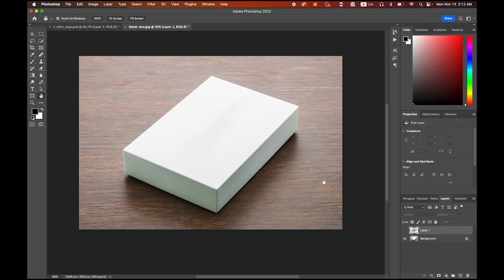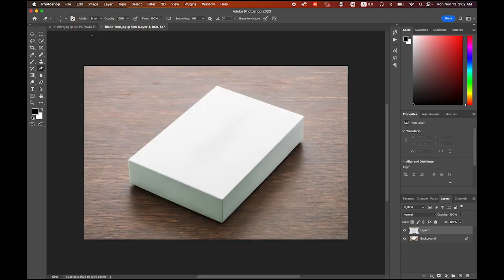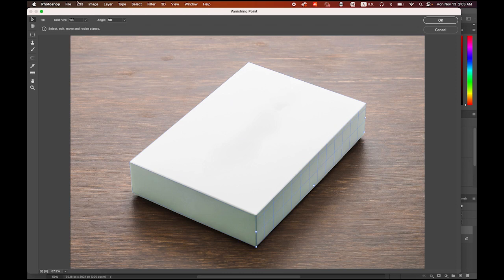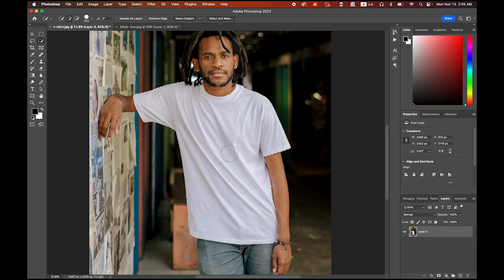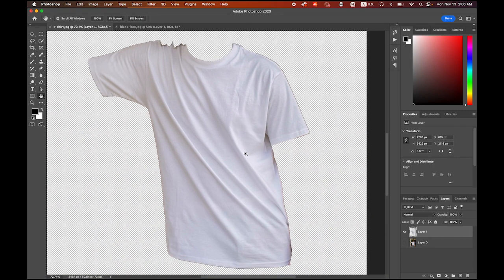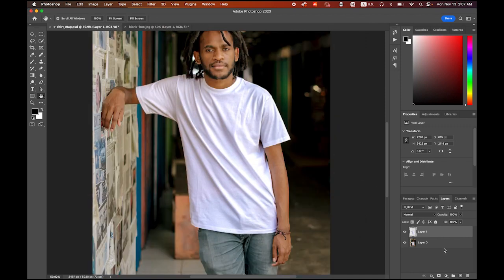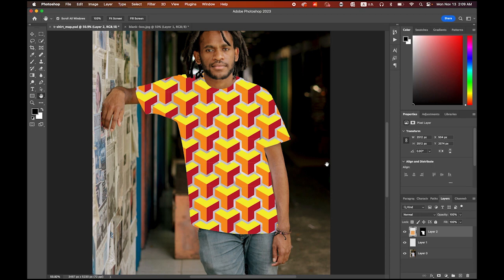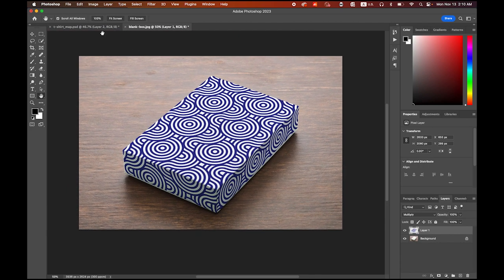How to design "Box & T-shirt Mockup" in Photoshop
In this tutorial, I will explain how to design "Box & T-shirt Mockup" in Photoshop.